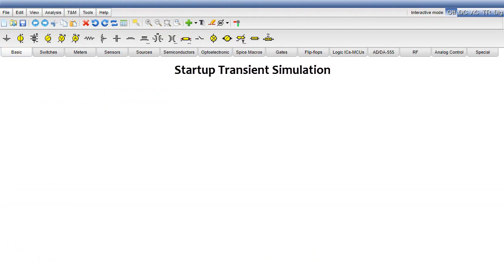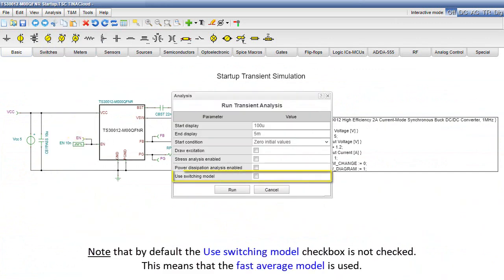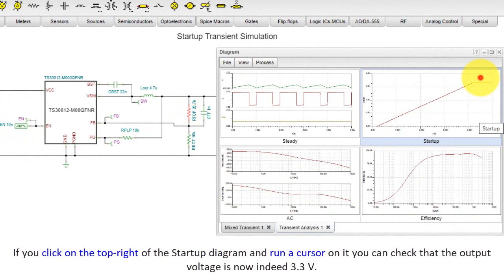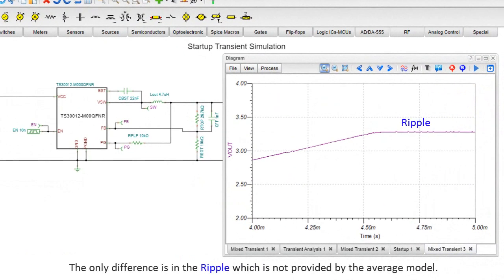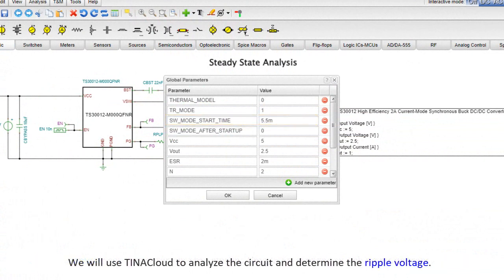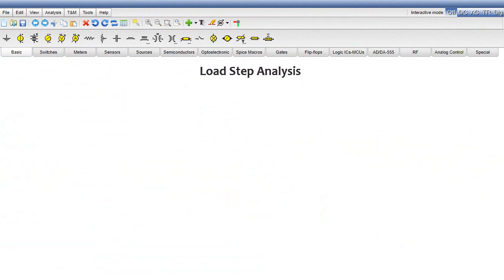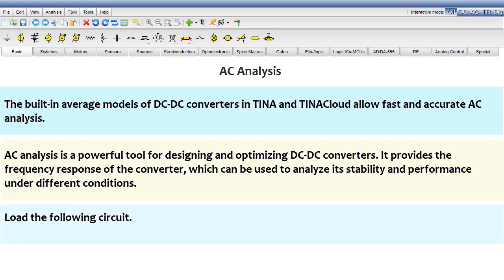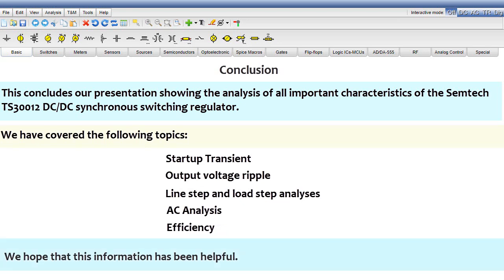Online Design and Simulation of the Semtech TS30012 DC/DC Switching Regulator Circuit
In this video we will demonstrate the online design and simulation  of the Semtech TS30012  DC/DC synchronous switching regulator evaluation circuit using TINACloud.

Content of the video:

00:00 Introduction
00:31 Startup Transient Simulation
02:02 Redesigning the circuit
04:11 Steady State Analysis
05:45 Line Step Analysis
06:18 Load Step Analysis
07:03 AC Analysis
07:41 Efficiency Analysis
08:14 Conclusion